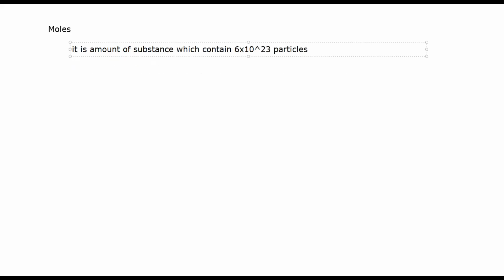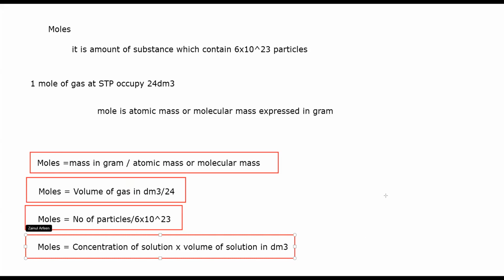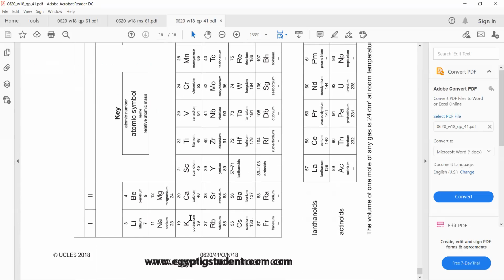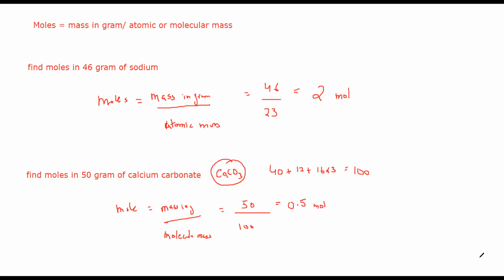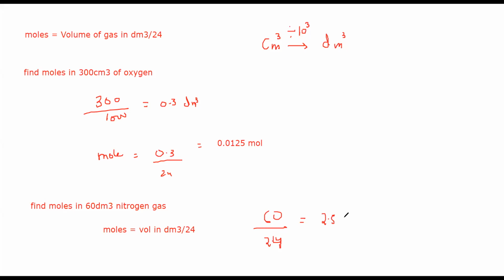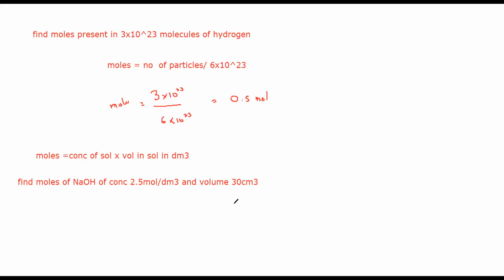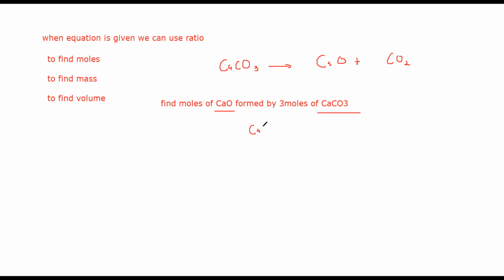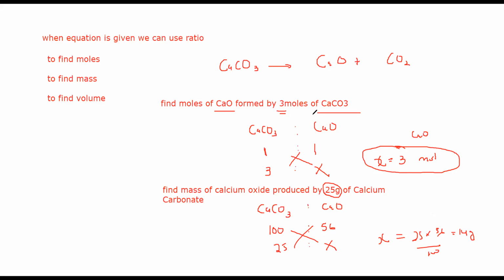Cambridge IGCSE Chemistry lesson 55 Calculating moles by formula and ratio